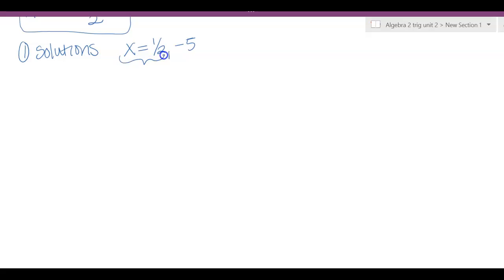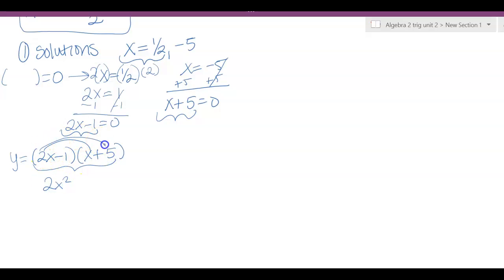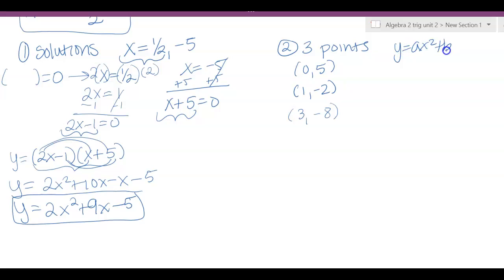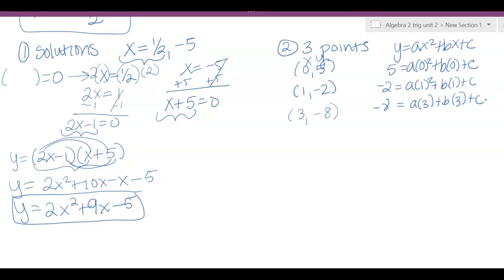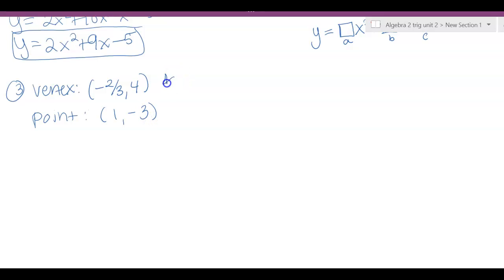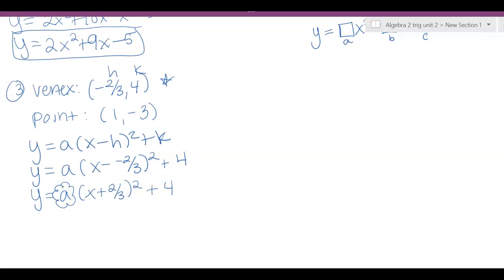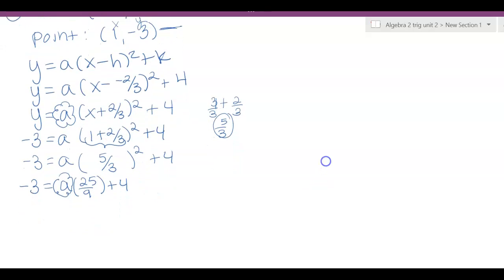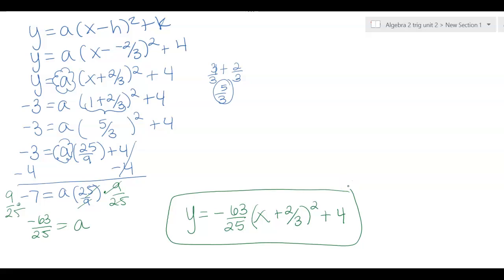writing auadratic equations